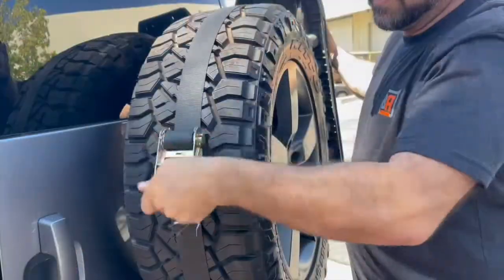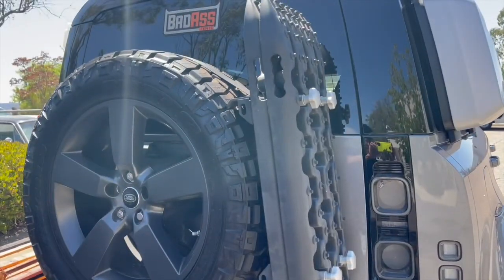Badass Tents – Rear Tire Recovery Boards Side Mount Installation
In this video William will show you how easy it is to install our versatile our tire mount accessory.